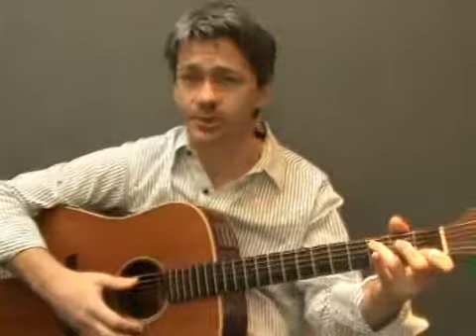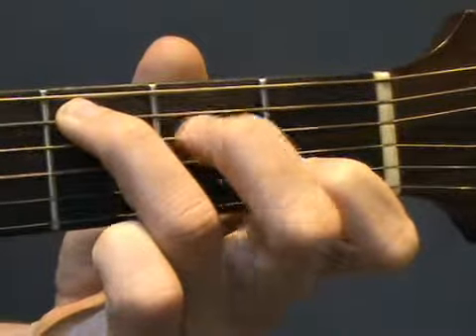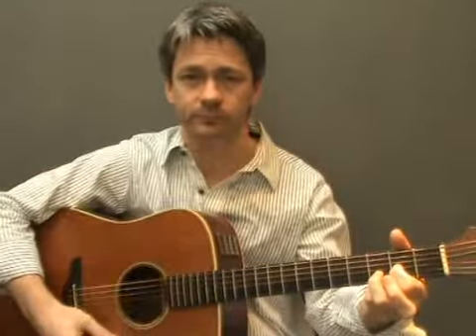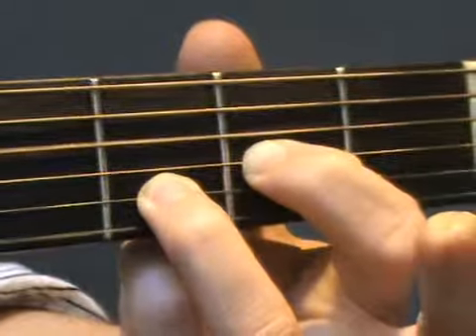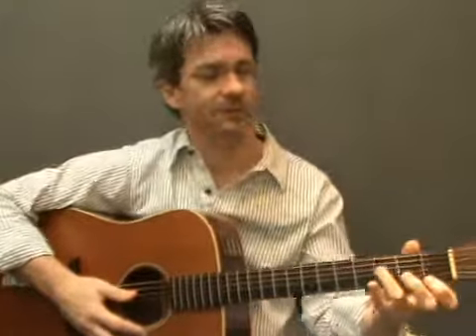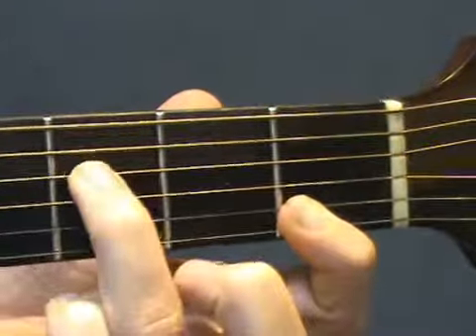Step by Step Guitar Tuition-Intermediate Modules-Module Two-Lesson One-Suspended 2nd Chords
SBS GUITAR TUITION - Intermediate Modules - Module Two - Lesson One- In this lesson you will learn to play Suspended 2nd Chords including Asus2,  Csus2, Dsus2, Fsus2 and Gsus2